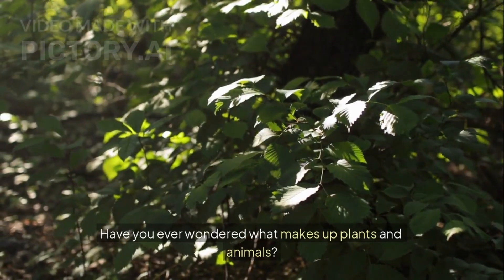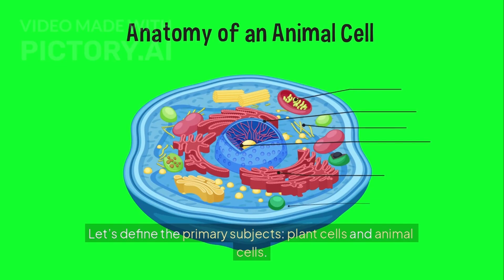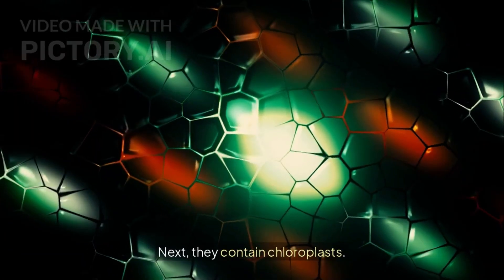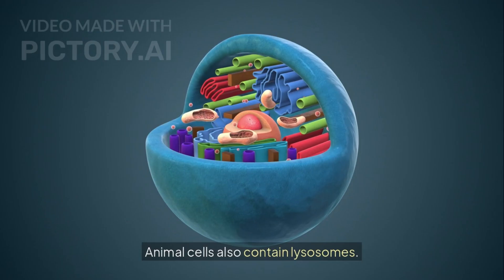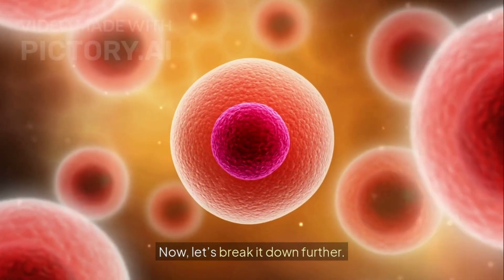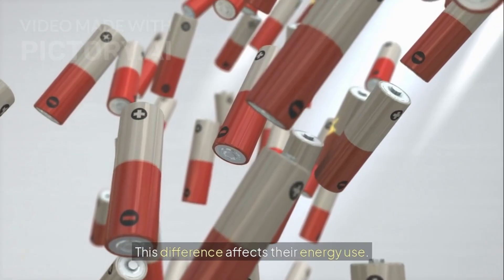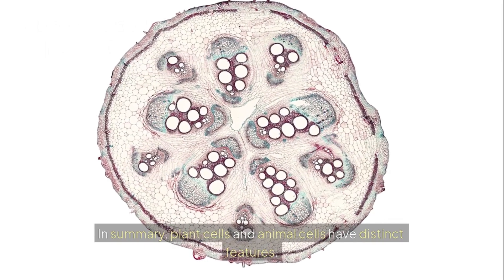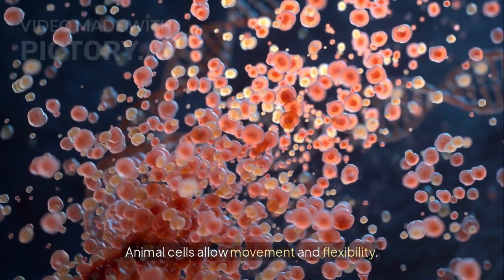Plant vs Animal Cells – Know the Difference!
🌱 Plant and Animal Cells – What Makes Them Different? 🧬

In this video, we’ll explore:
✅ The structure of plant and animal cells
✅ The key differences between them
✅ Their functions and important organelles

Whether you’re a student, teacher, or simply curious about cell biology, this video will give you a clear overview.